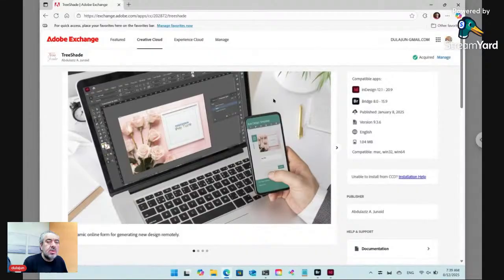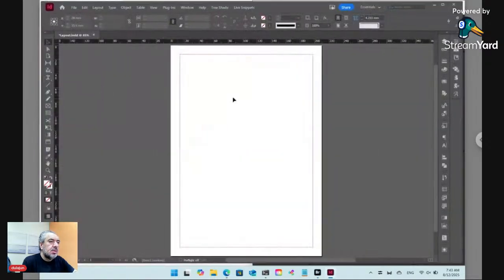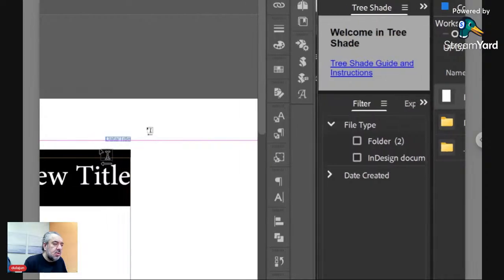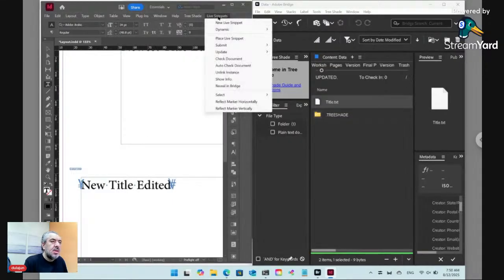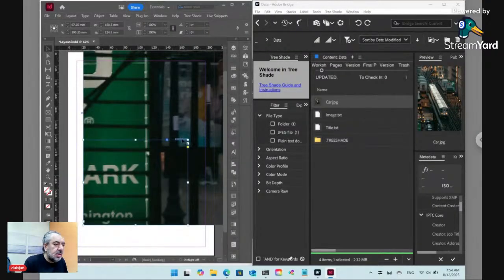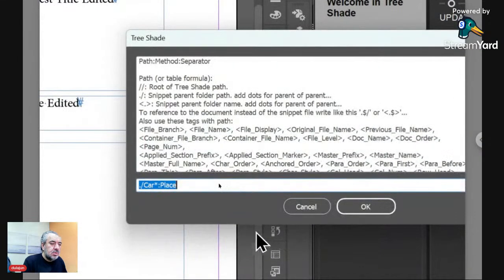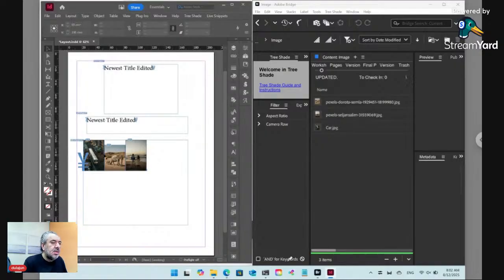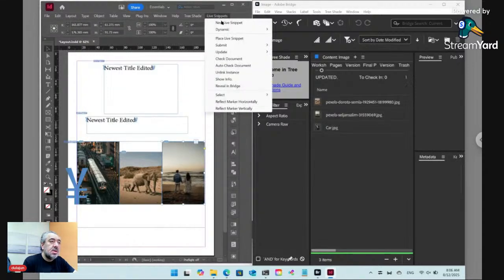TreeShade | Live Snippets